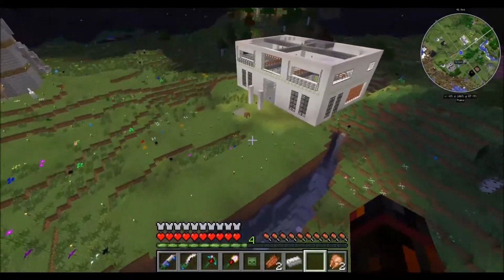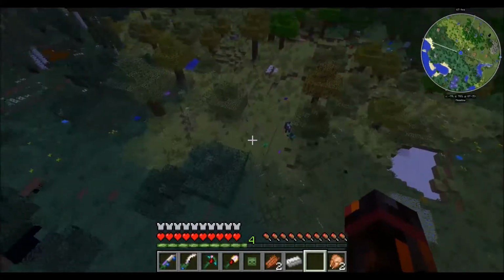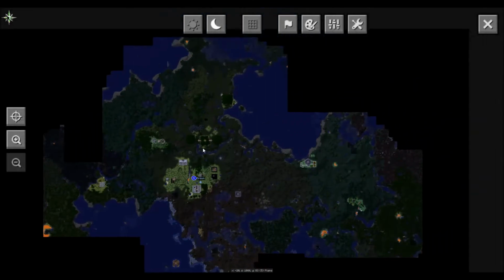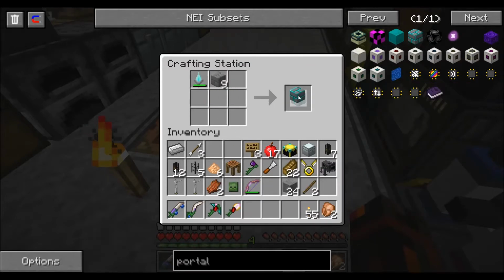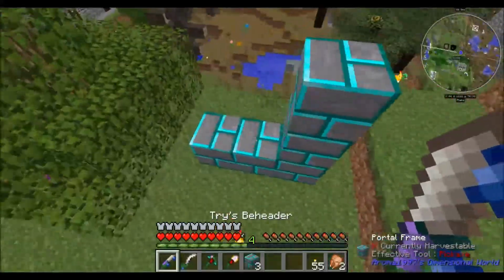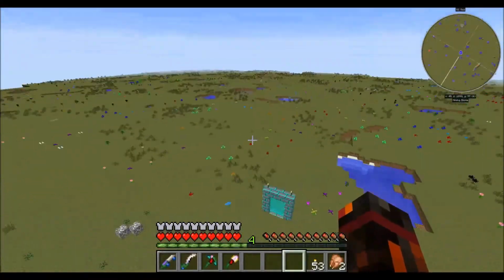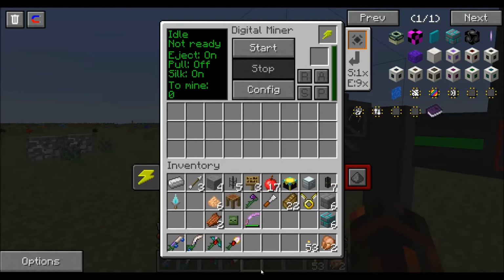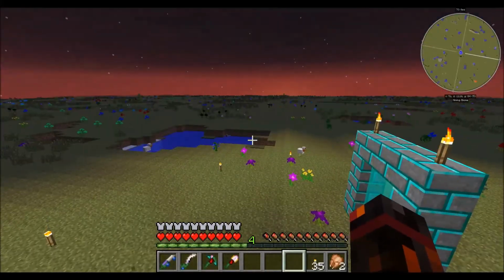10.6 to 10.8 : Ep#19 : Bevos Techpack Server Play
The server has been updated and we get a new mod or two...